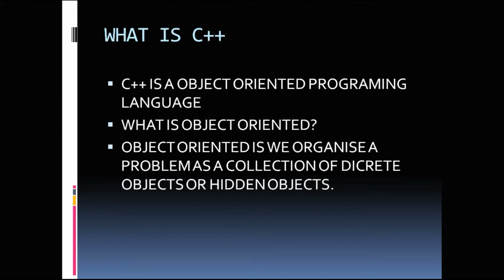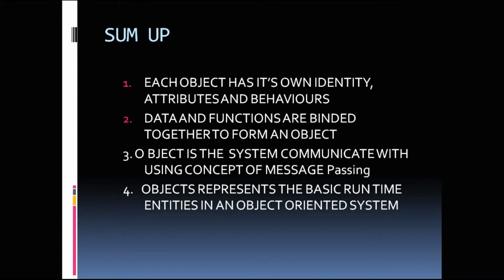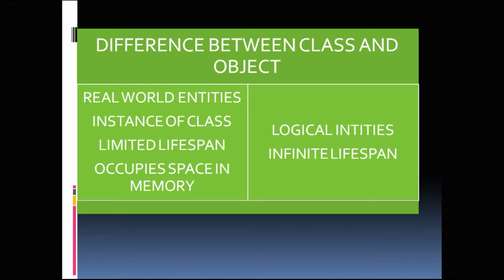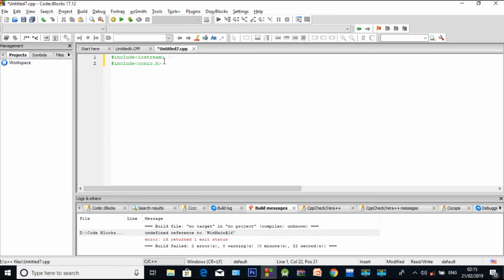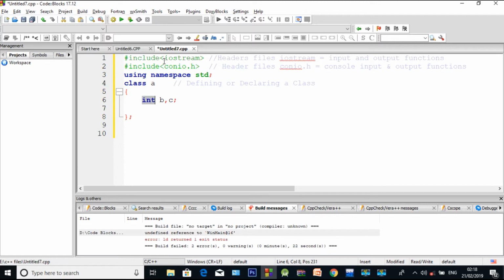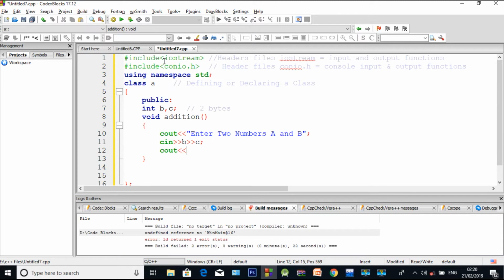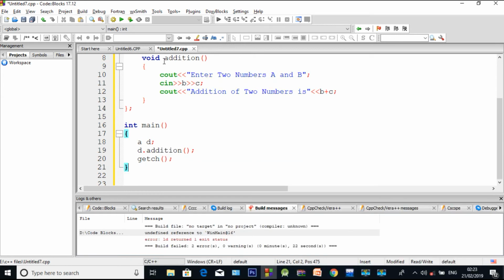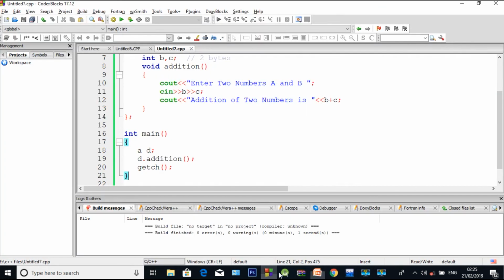INTRODUCTION TO C++ | What is C++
IDE FOR C++